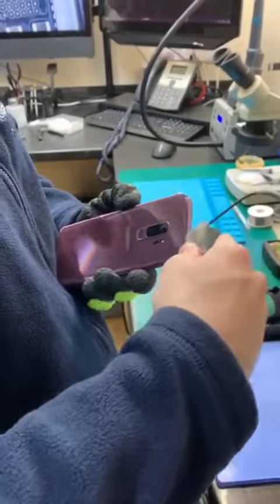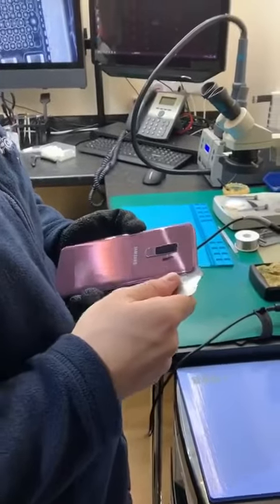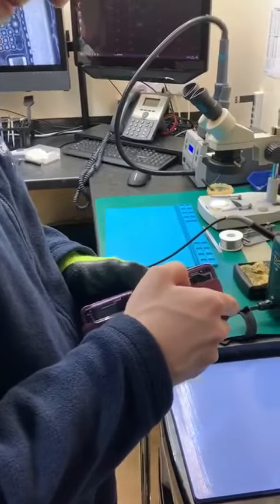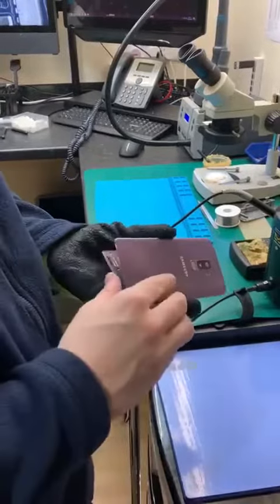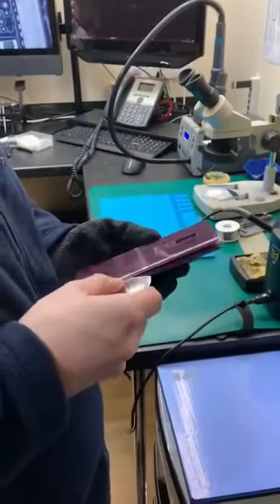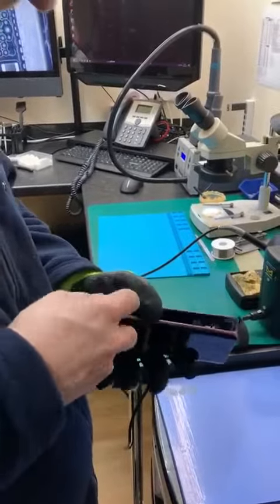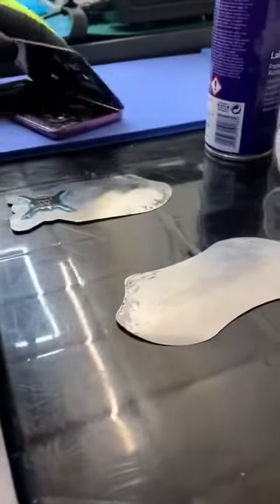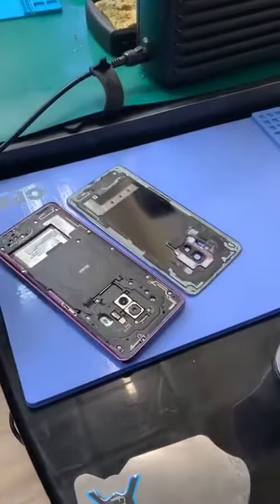Remove back glass for Samsung s9 plus part 2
Removing back glass for Samsung s9 plus